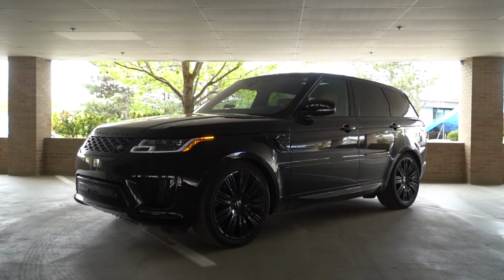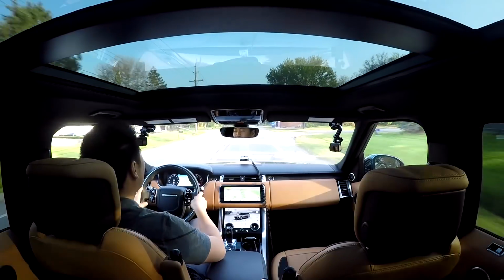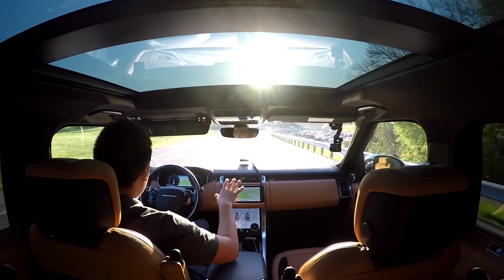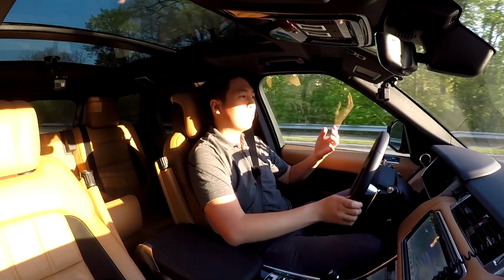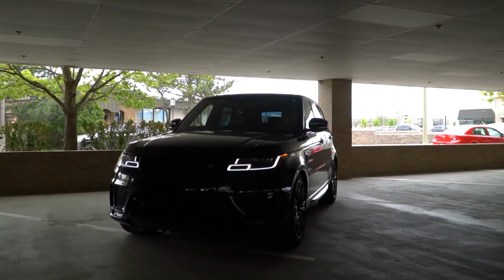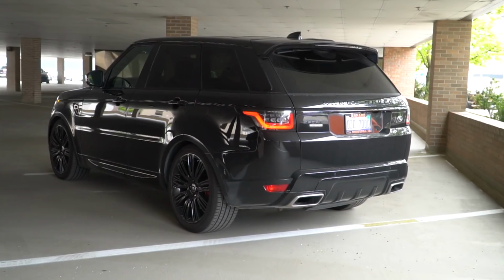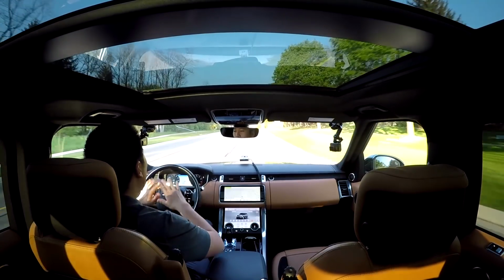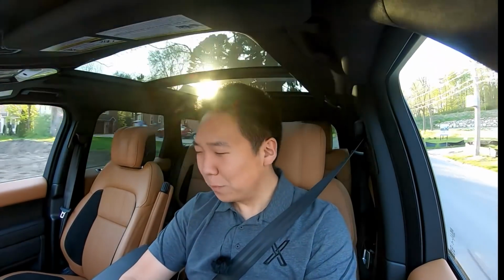2019 Range Rover Sport Review! | Perfect Blend of Performance and Luxury in an SUV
The Land Rover Range Rover Sport Supercharged V8 Dynamic has an absurdly long name, but what it means is a 500+ hp supercharged V8 in "sporty" Range Rover. The updated Range Rovers feature clean styling, loads of technology, the latest luxury and serious off road abilities. Is this the perfect combination of luxury and performance in an SUV? I think it might be...